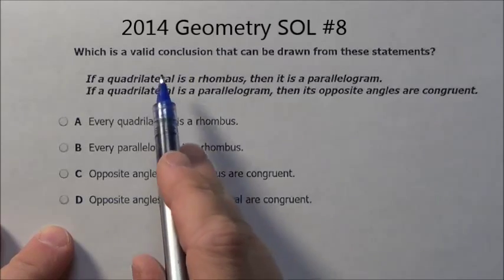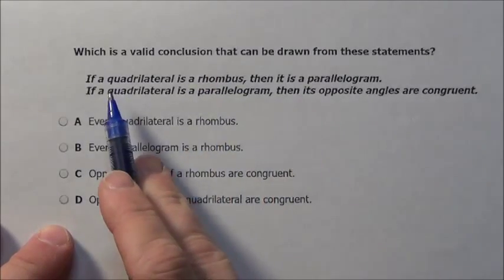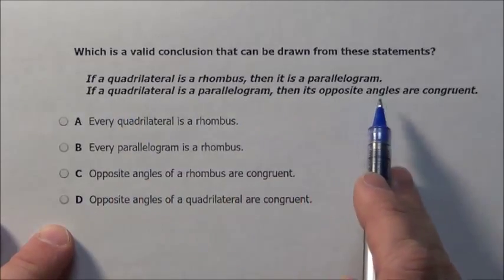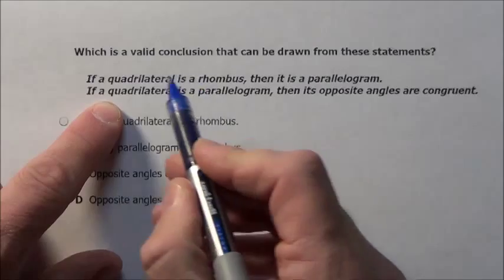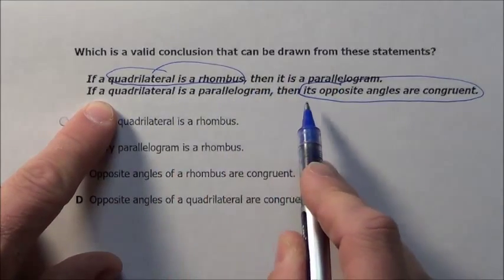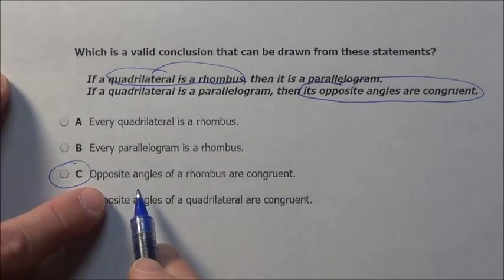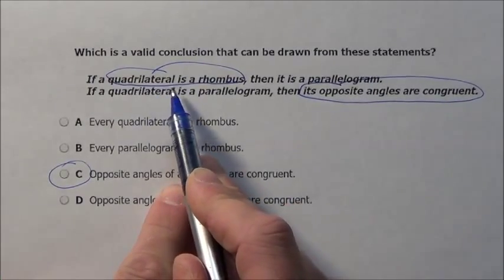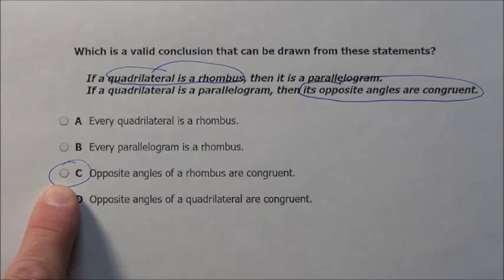2014 Geometry SOL #8